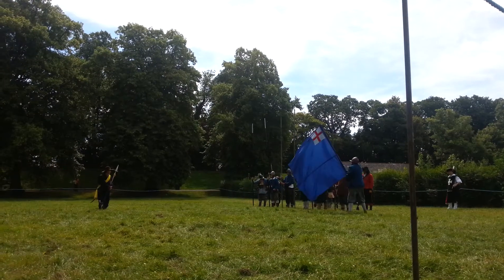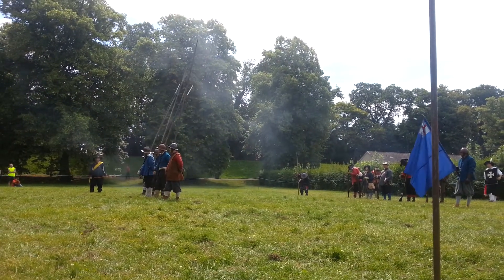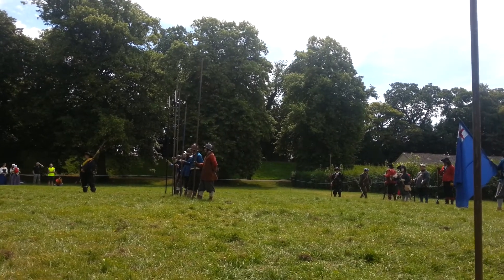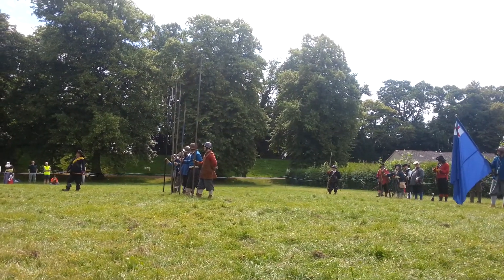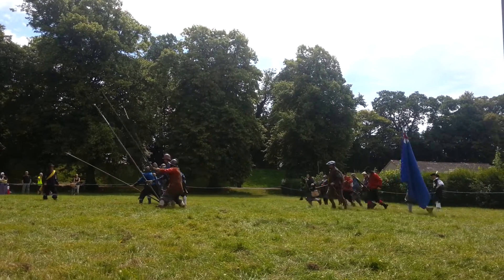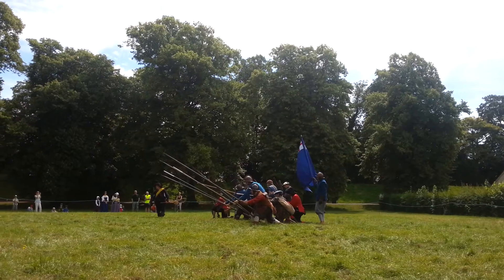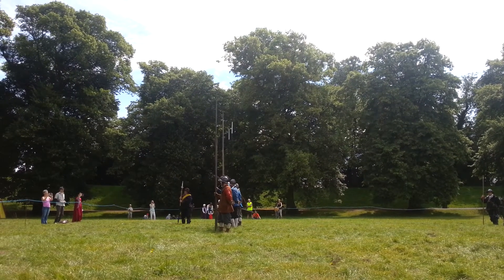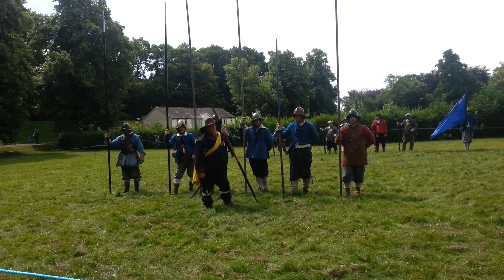Training and invitation for BATTLE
the Musketeers in Great Britain (re-enactors)
 HISTORICAL HEREFORD DAY